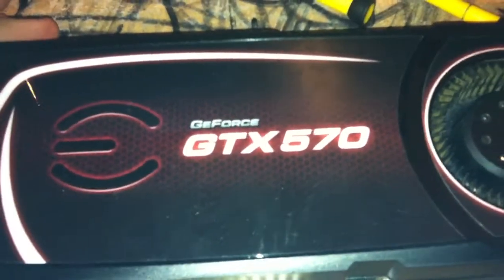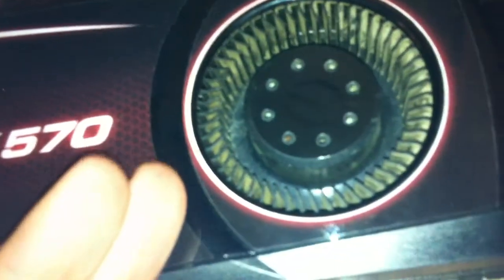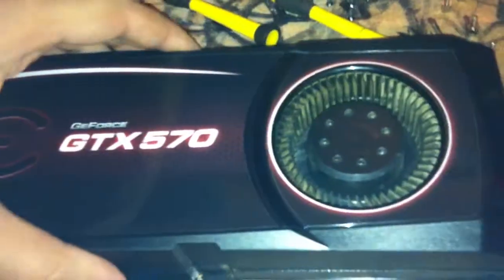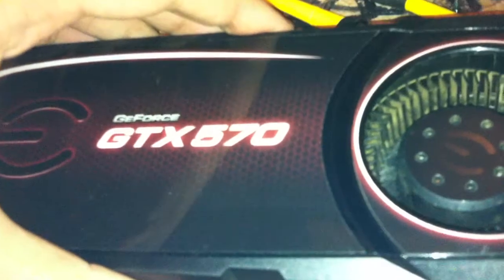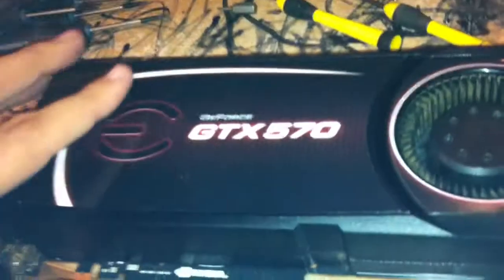NVIDIA-EVGA GTX 4-5-6-7-9 Series Video Card Overheating issue Fix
most the EVGA gtx video cards has the same cooling system from gtx 550-690 or even more so after a while the your gpu heat sink will be full with dust, and that will prevent the air going in the heat sink and it will be overheating, while you are playing games, and what happens is the gpu will lose connection between the PCB and than you have to do eather reballing the gpu to the pcb or try the reflow on the your card, but you can prevent this problem by cleaning the your video card every 6 months, so thx for watching guys!